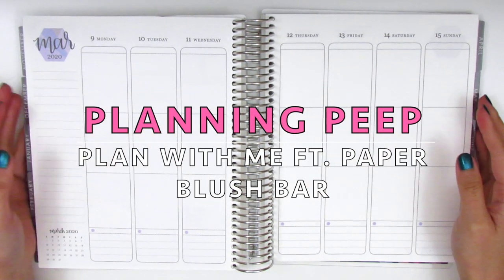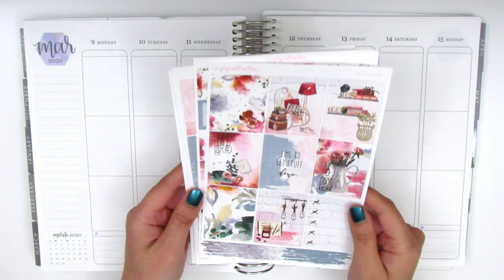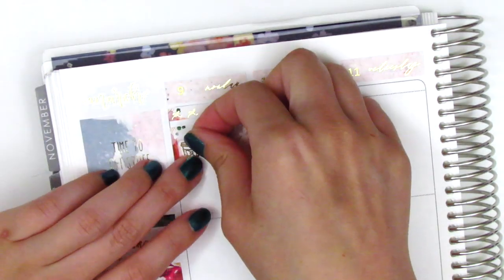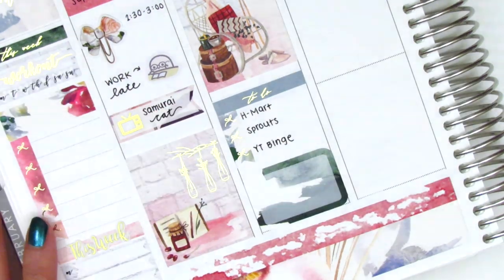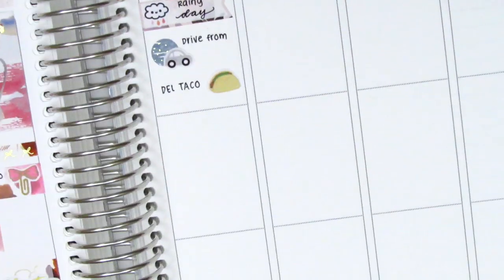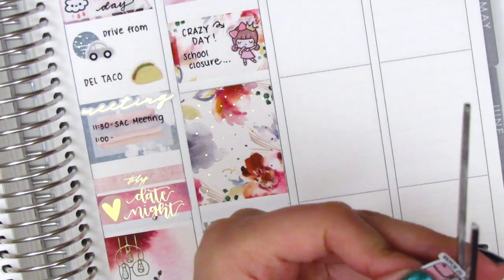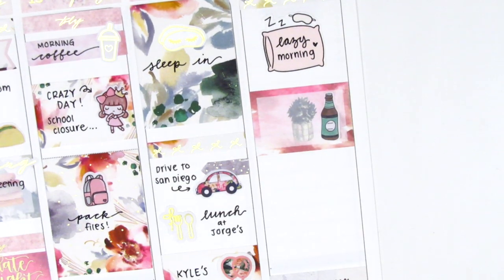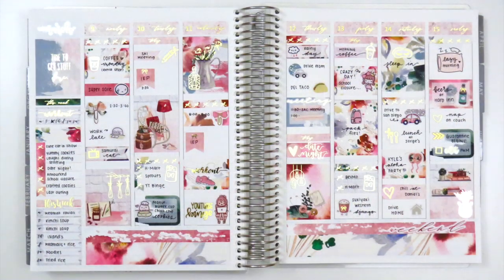Plan with Me: Ft. Paper Blush Bar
HAPPY MAIL:
Sherry H.

THIS WEEK:

Weekly kit: Paper Blush Bar
Nail polish: China Glaze "Watermelon Rind" + Seche Vite Dry Fast Top Coat
Pens Used: